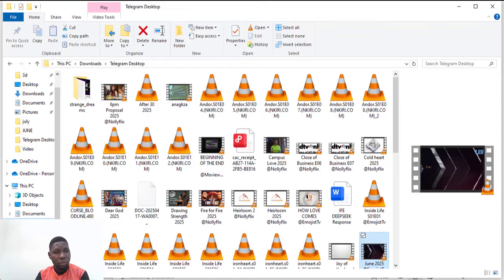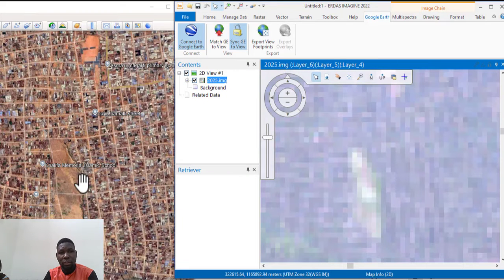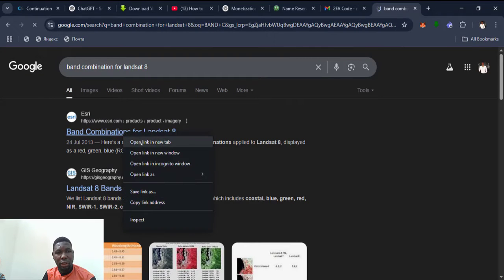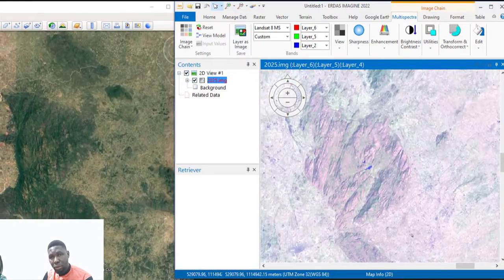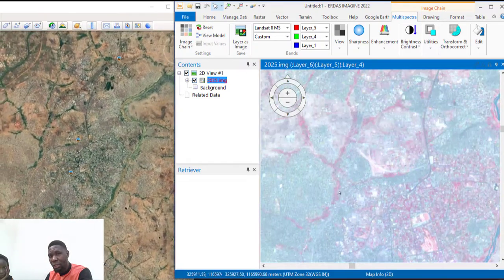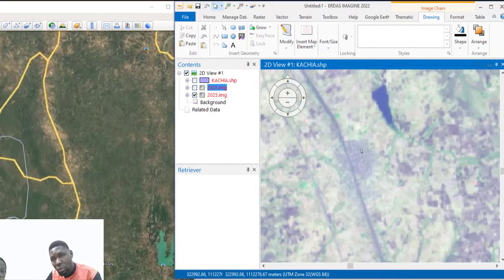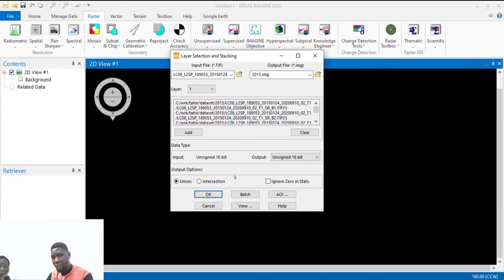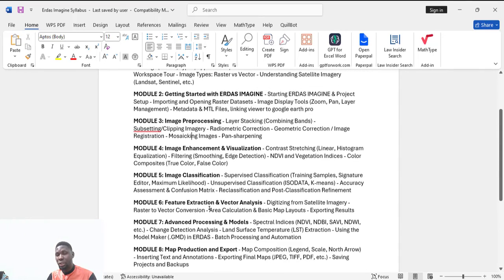Erdas Imagine 2022 training Day 2 with shamaki